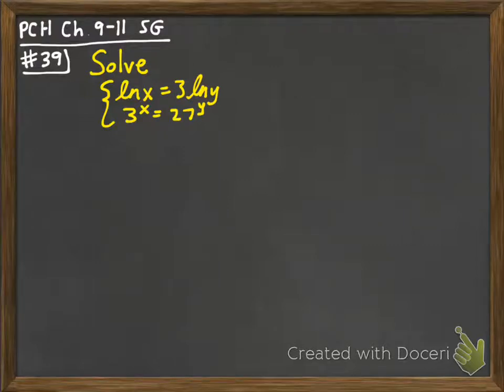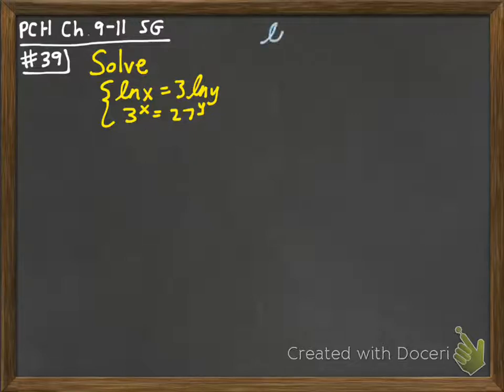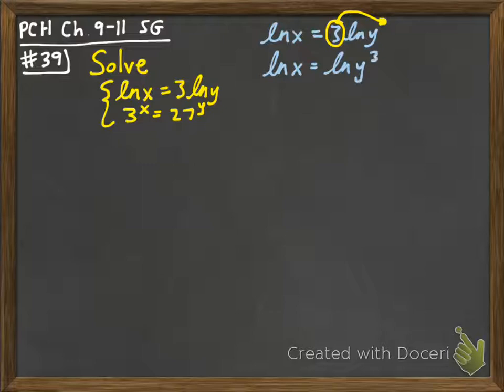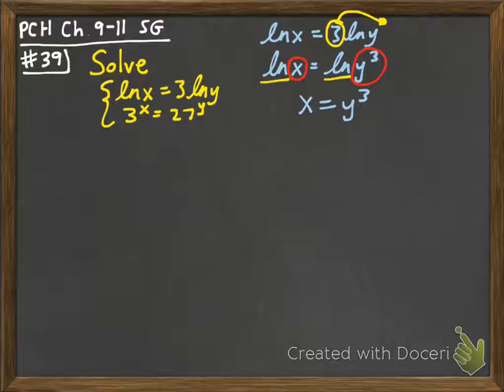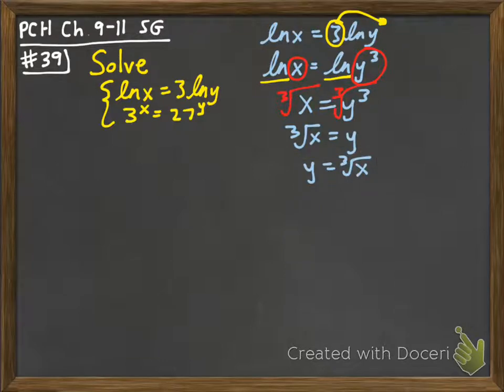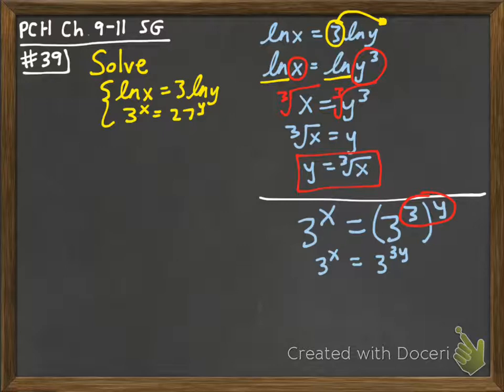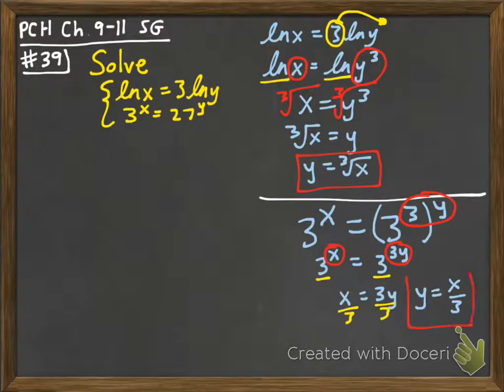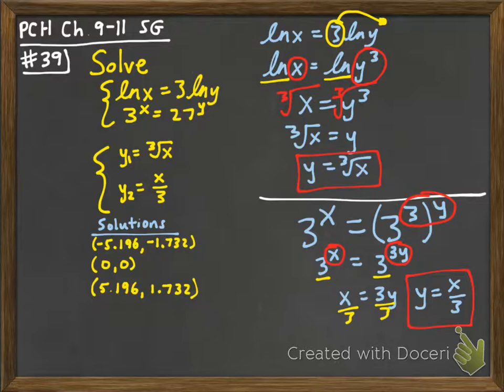PCH Ch 9-11 SG #39 Mr. H